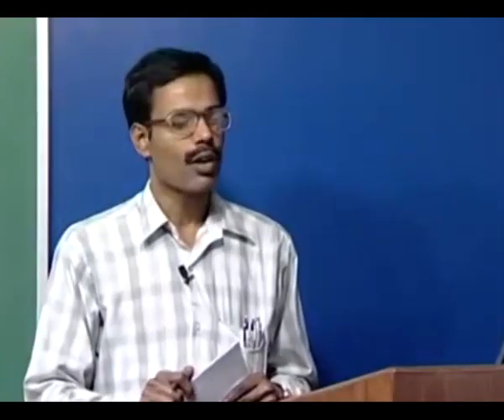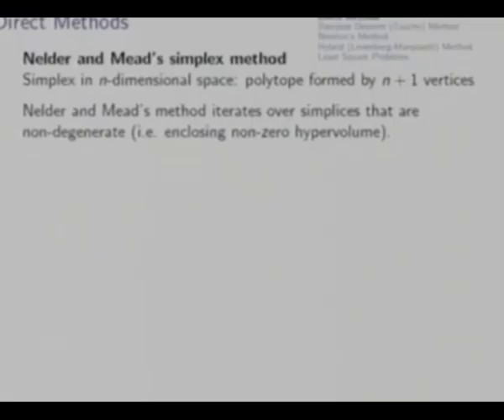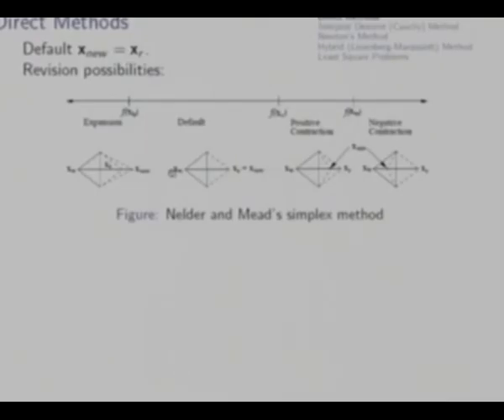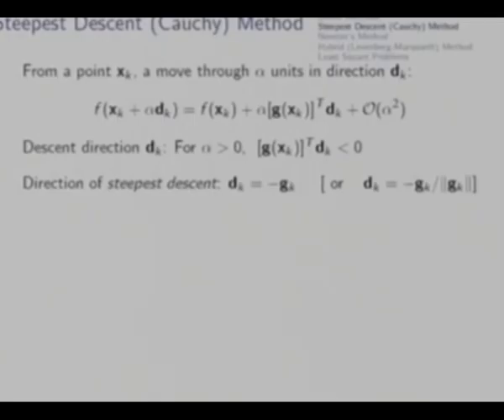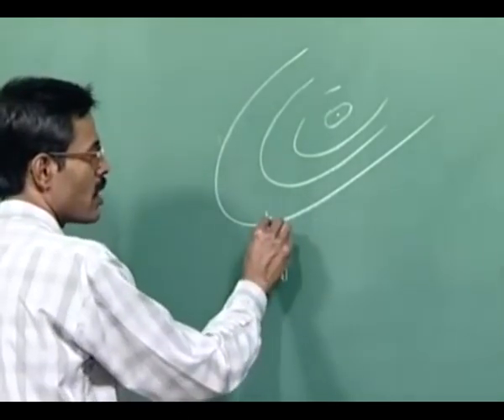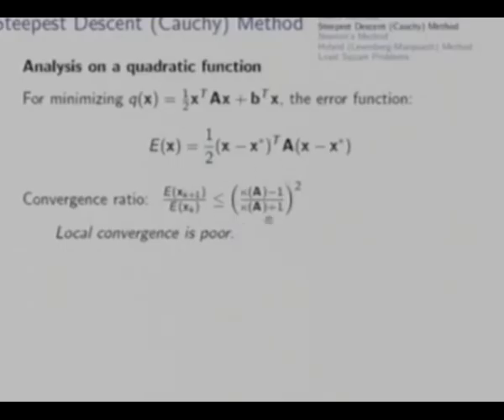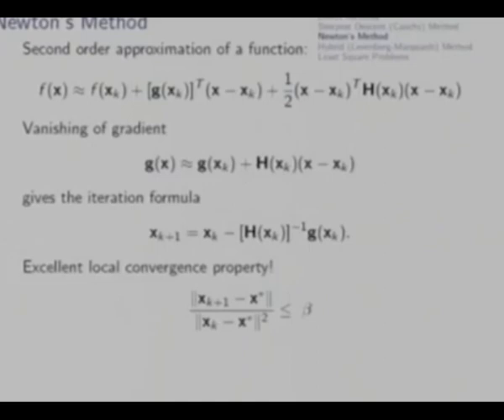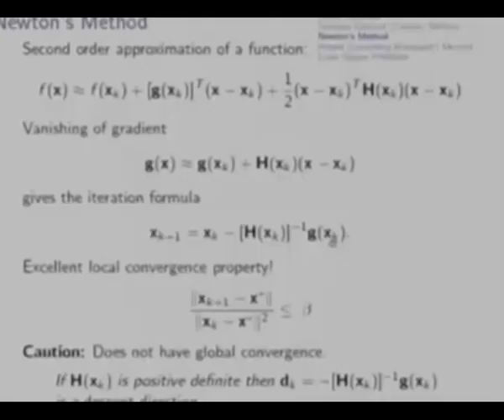Lec18: Multivariate Optimization